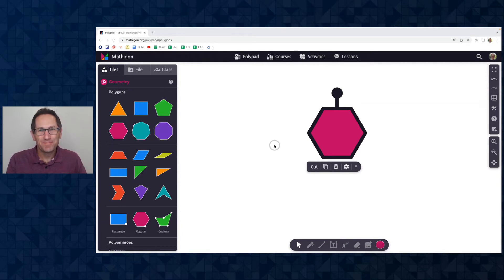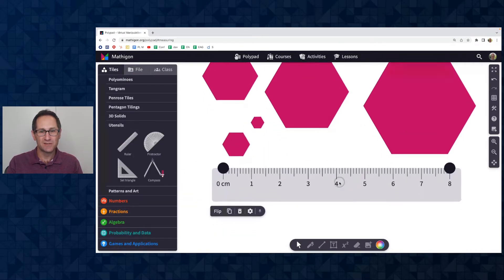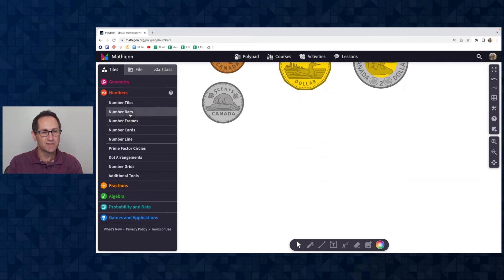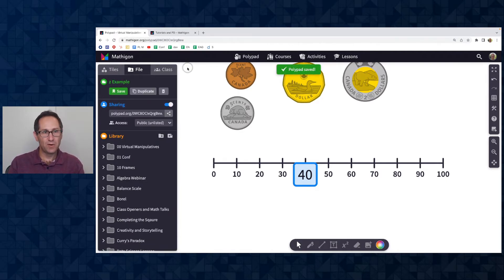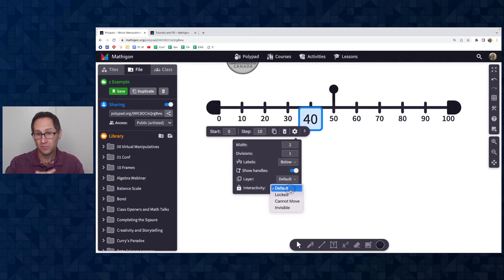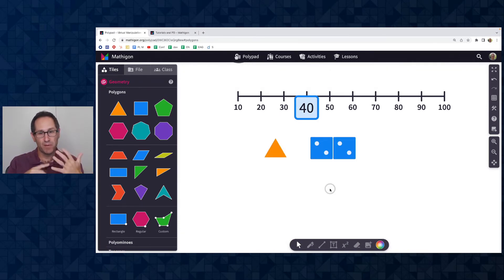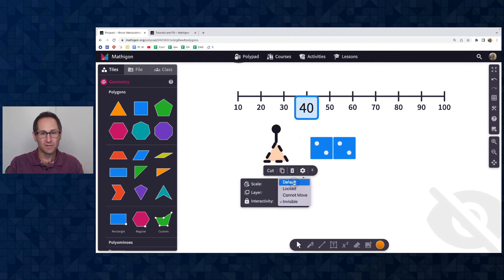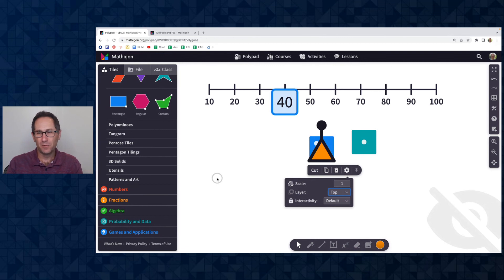July and August 2022 Updates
Check out this video to see what we added to Polypad in July and August of 2022. Updates include scalable polygons, a straightedge, Canadian coins, and new layering and interactivity options.